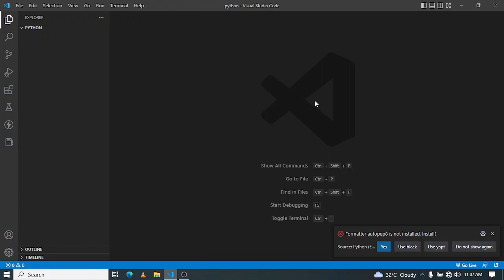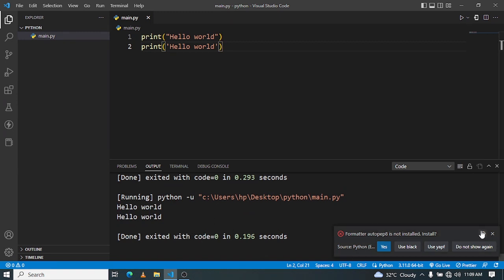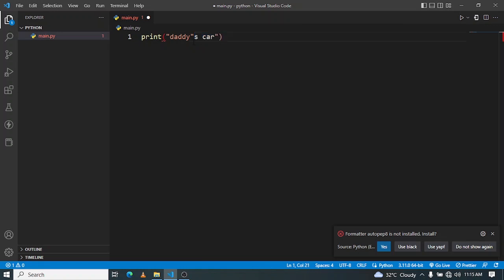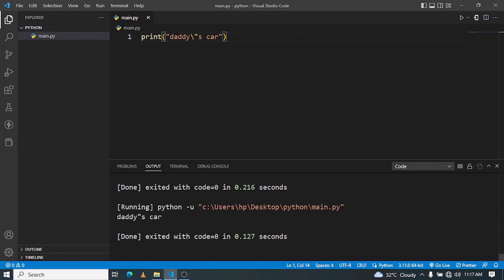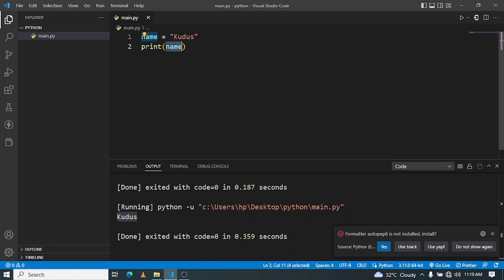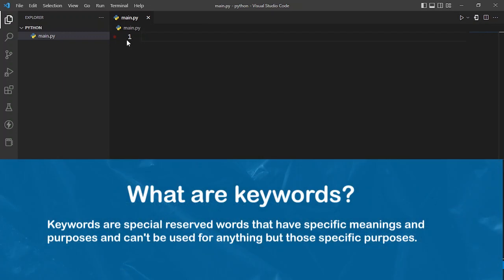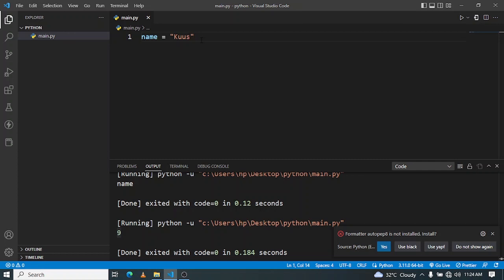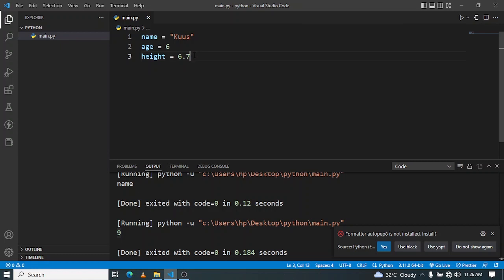Learn python fundamentals - part1 (Variables, inputs, outputs, escape characters etc)